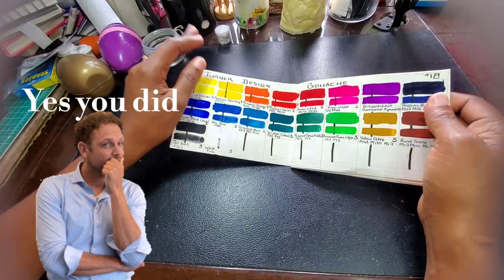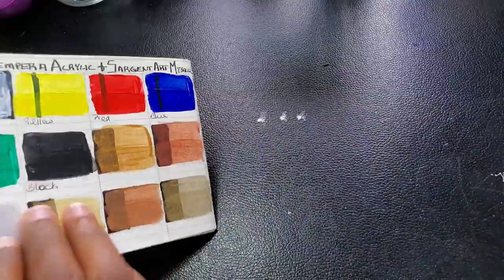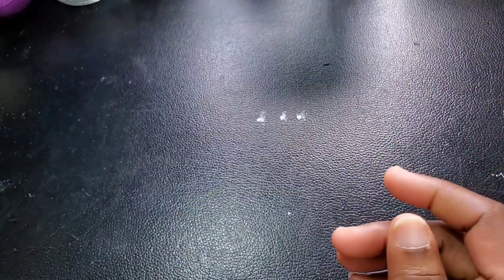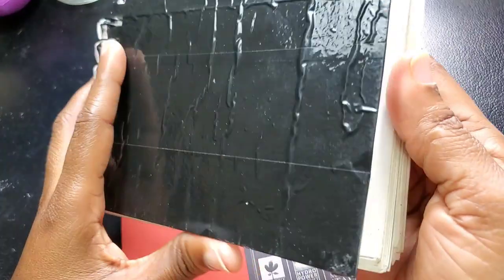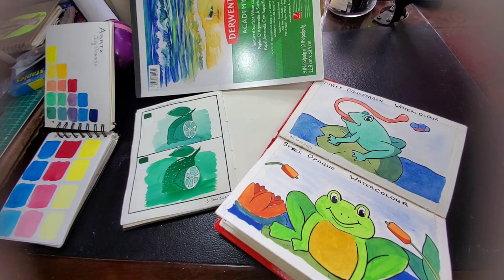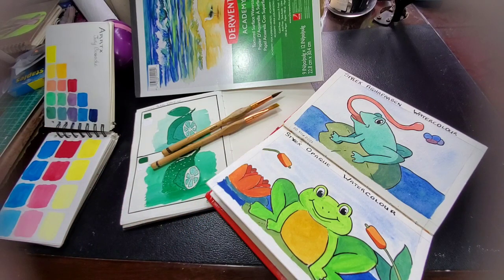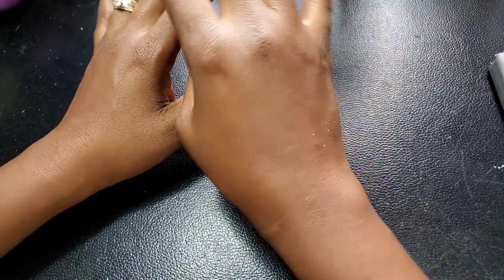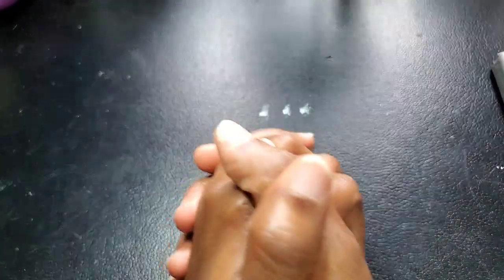Art Comparison: Brushes and Papers for Gouache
Let's wrapped this up and talk about what I learn about brushes and paper. what worked for me at this stage of my art journey.

Chapter Time

0:00      Intro
1:18      Paper I Used
17:10    The best Paper to work with
18:32     Brushes I worked with
28:10    The Wrapped up

Amazon Wishlist